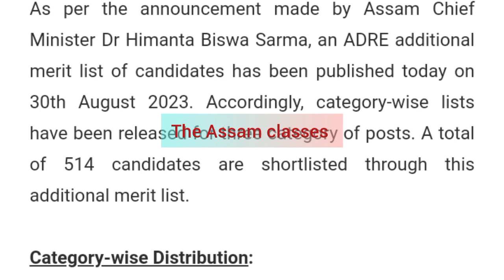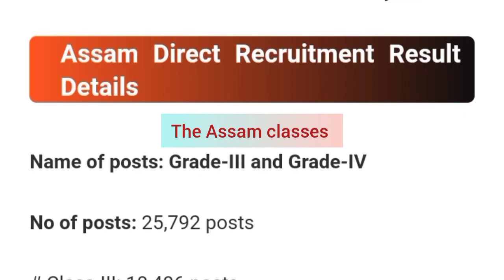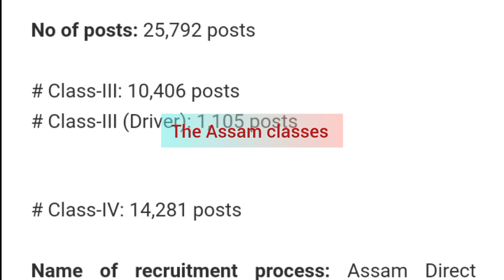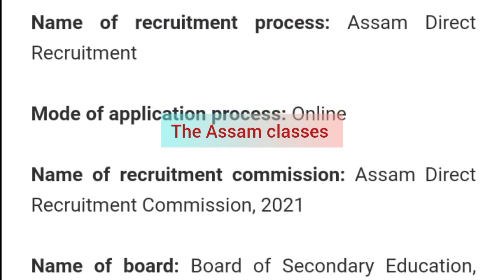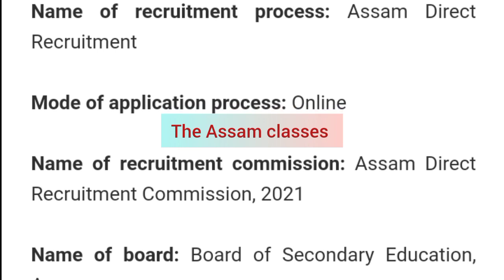Assam Direct recruitment results 2023 ll ADRE additional merit list ll roll no ll The Assam classes